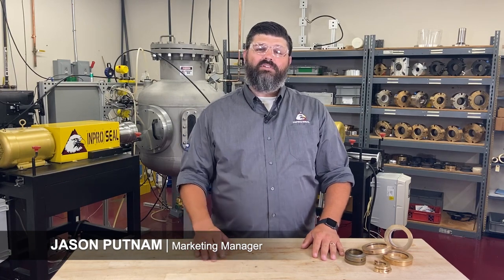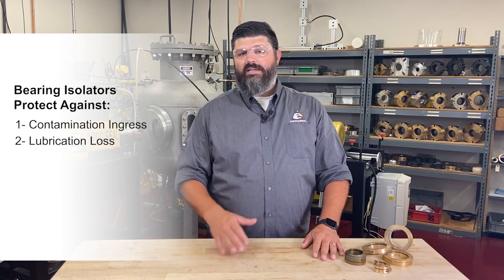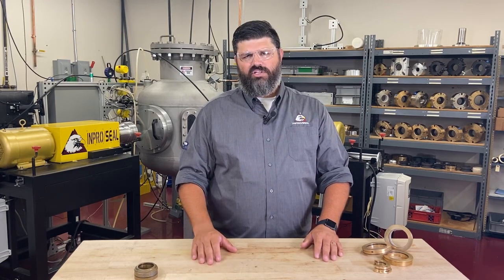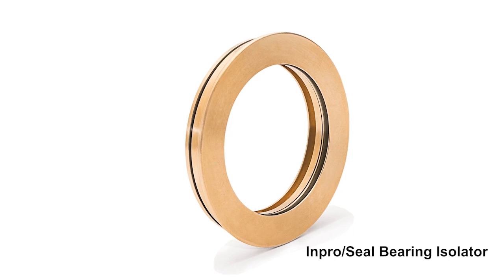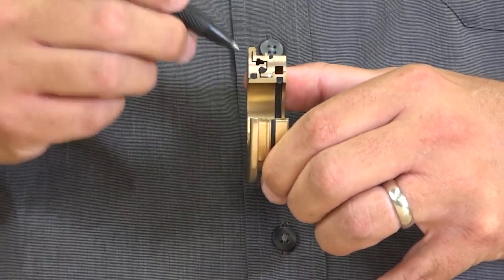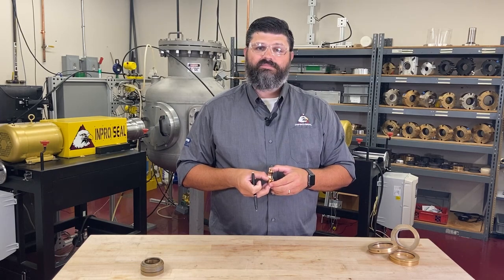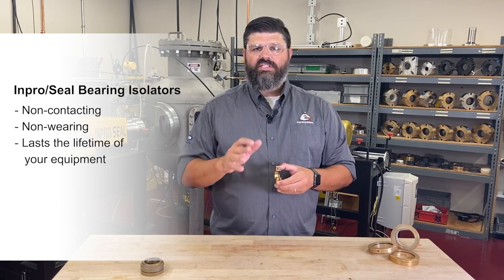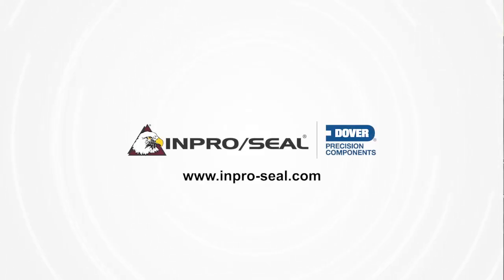Solution Spotlight: What is a Bearing Isolator?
This video will explain what a bearing isolator is and how it can permanently protect rotating equipment from lubrication loss and contamination.

The Importance of Bearing Protection
A leading cause of equipment downtime and lost production, bearing failure impacts equipment reliability across all industries. Over half of failed bearings are caused by lubrication loss and contaminants, such as dirt and moisture, entering the bearing housing. Because of this, maintenance professionals place an increased emphasis on bearing protection as a means of improving overall equipment reliability.

to learn more about bearing isolators or to speak with a product expert.